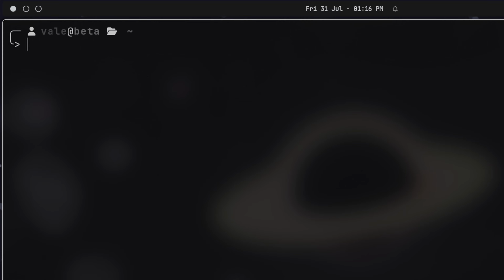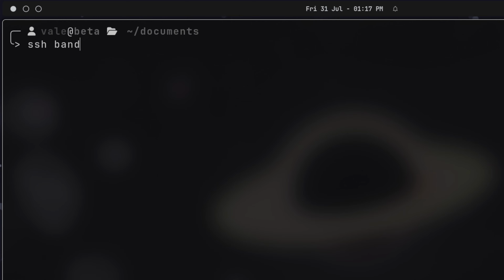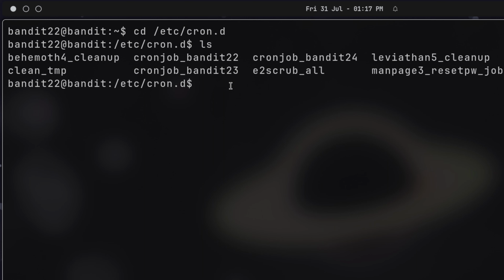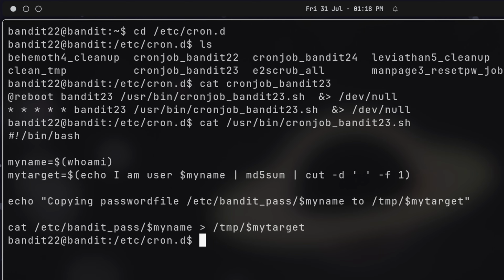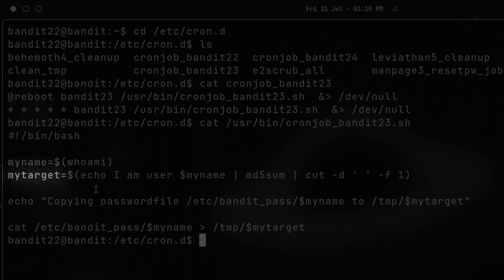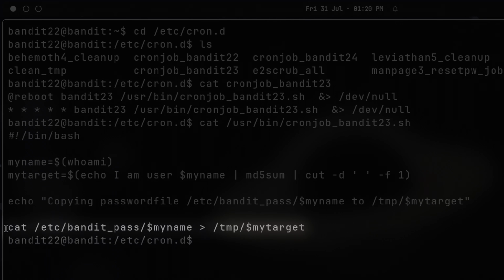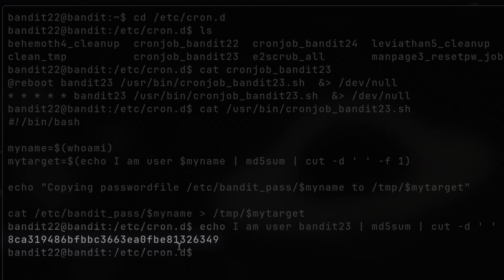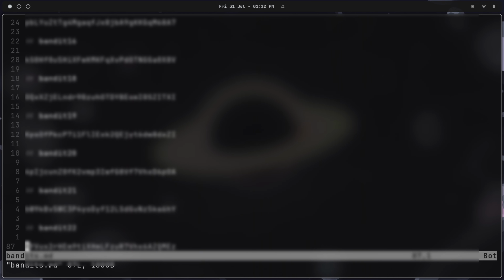The Filename Is an MD5 Hash of Something | Bandit 22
A program is running automatically at regular intervals from cron, the time-based job scheduler. Look in /etc/cron.d/ for the configuration and see what command is being executed.

NOTE: Looking at shell scripts written by other people is a very useful skill. The script for this level is intentionally made easy to read. If you are having problems understanding what it does, try executing it to see the debug information it prints.